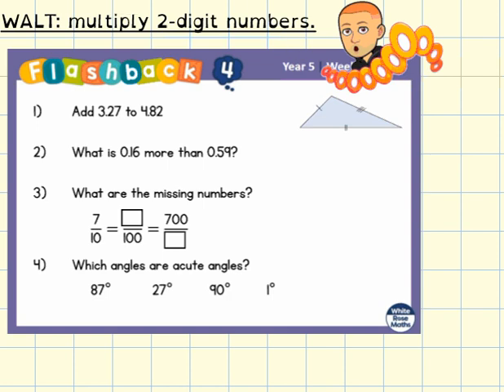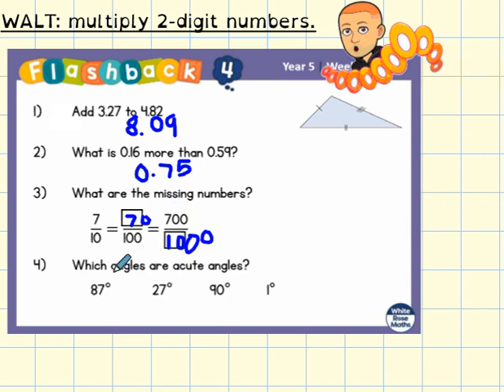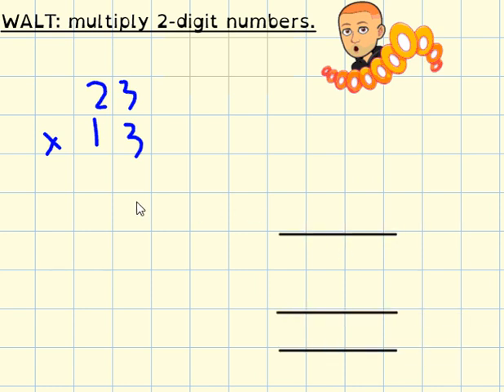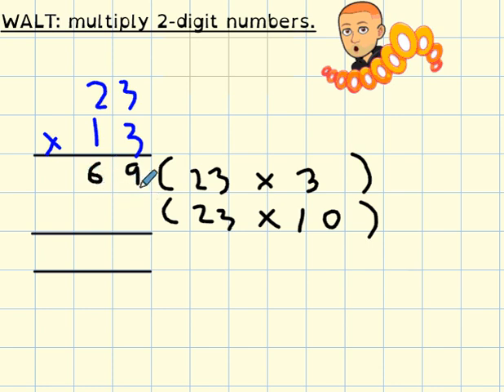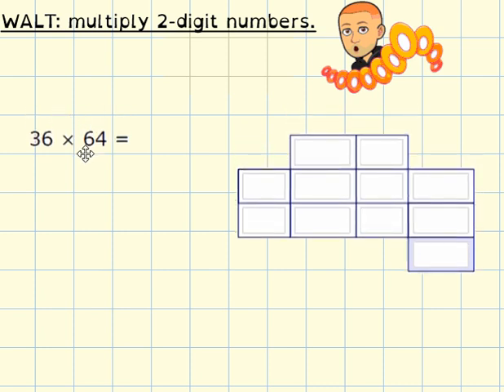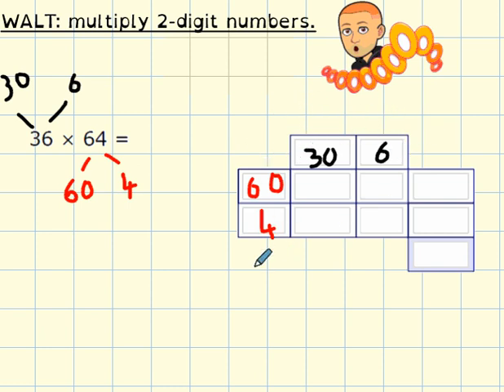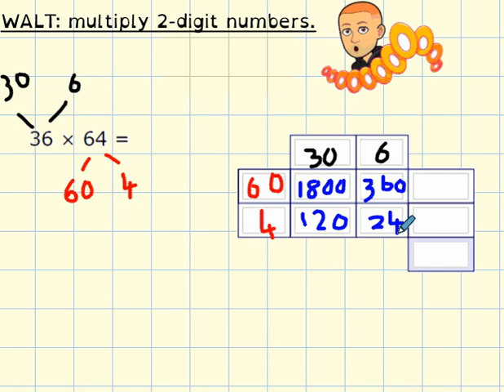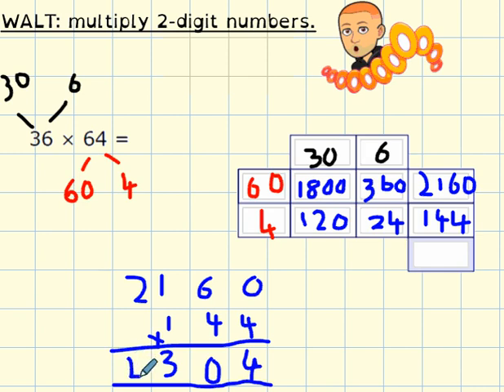Y5 Friday Maths1